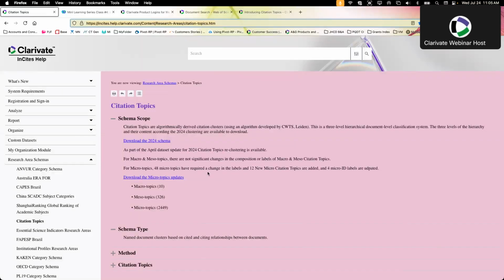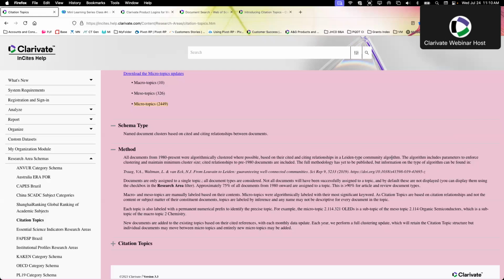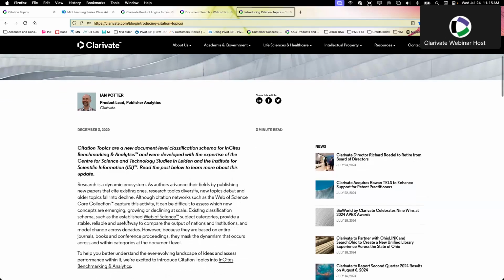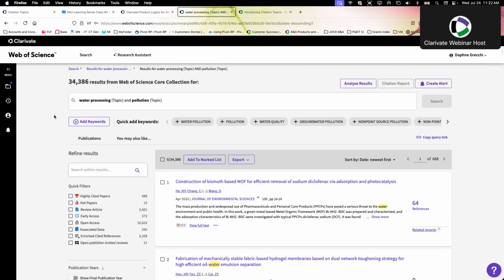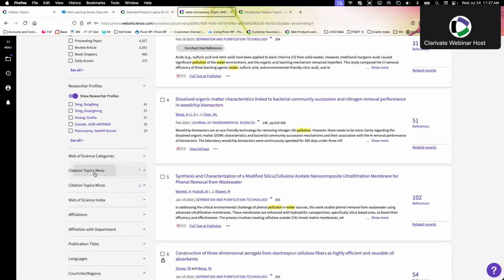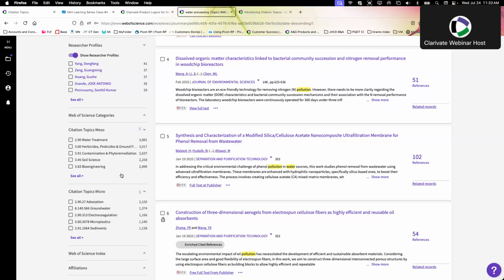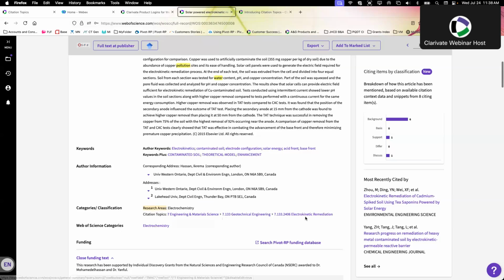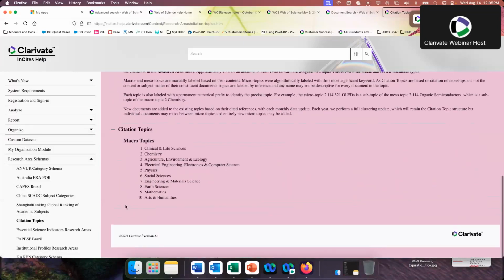Mini Learning Series: Using Citation Topics